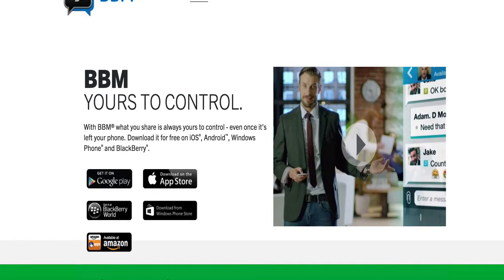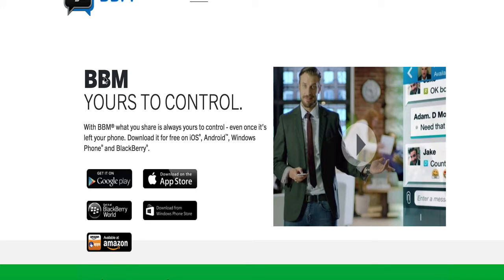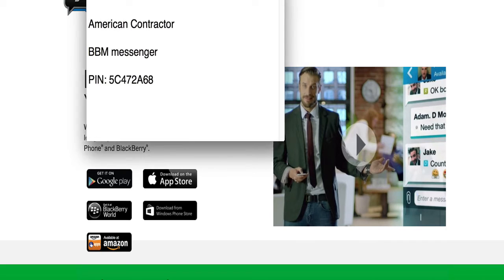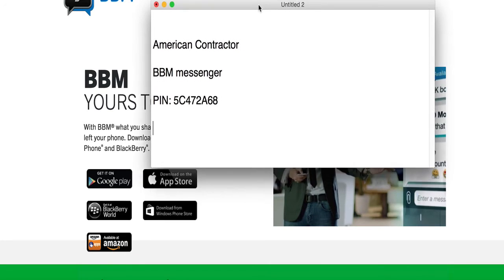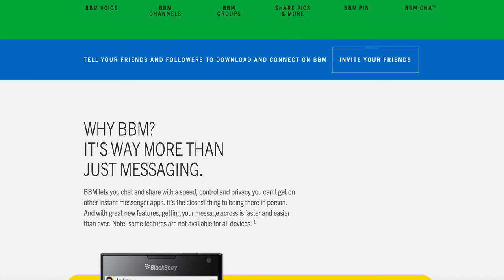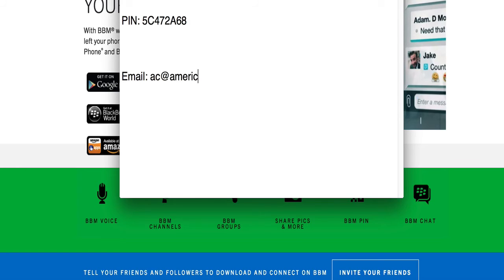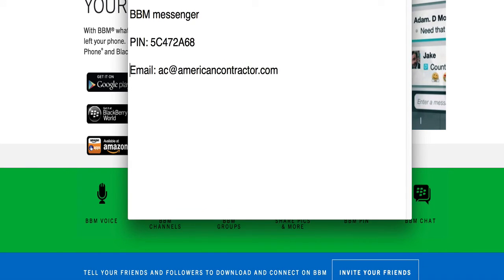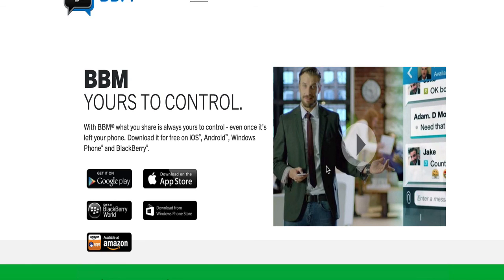American Contractor on BBM Messenger apple and android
AC is using the BBM messenger app. It is very safe and tied to a PIN number and not your phone number.  You can download it for free.  All smartphones welcome.

American Contractor Pin number # 5C472A68

BBM: 5C472A68